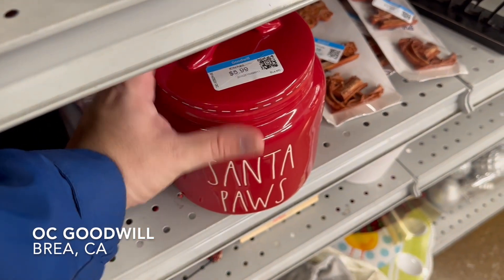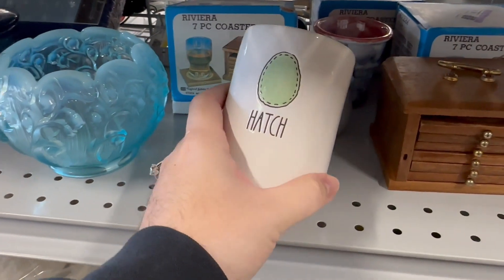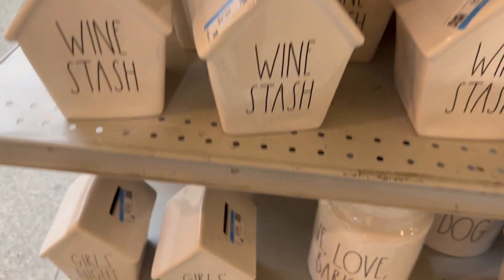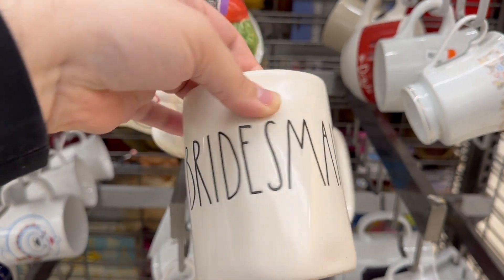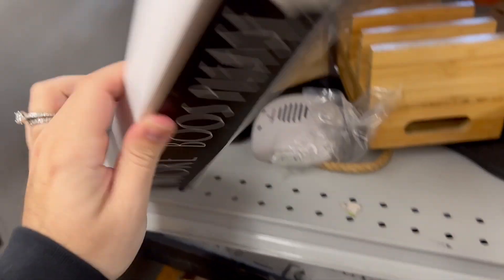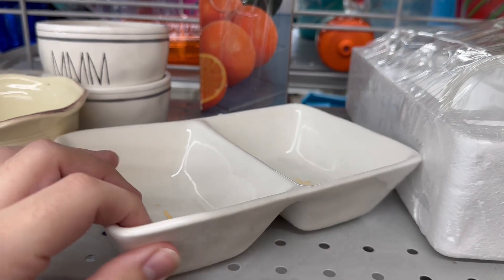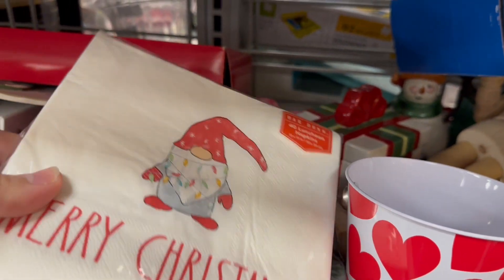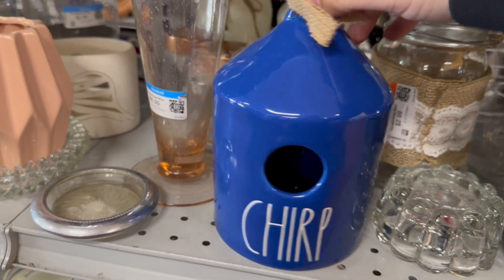Is Rae Dunn over? Rae Dunn Hunting Thrift Store Edition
Let us go to the thrift store! Today I am featuring a thrift session all Rae Dunn! Is Rae Dunn over? I know many are thinking this because it does not sell at the store as much as before and today's proof of my thrift finds may make it more clearer that it is. BUT I am a true fan of Rae Dunn and a lifetime at that. I hope you enjoy my thrift finds.

Store seen in this video:
OC Goodwill Brea, Santa Ana, Placentia, Cypress, Westminster, Fullerton